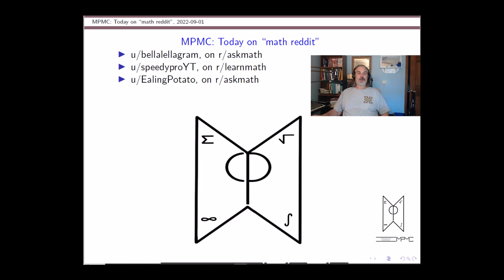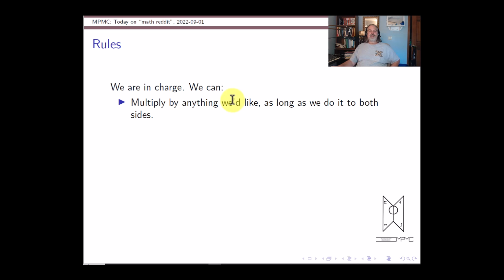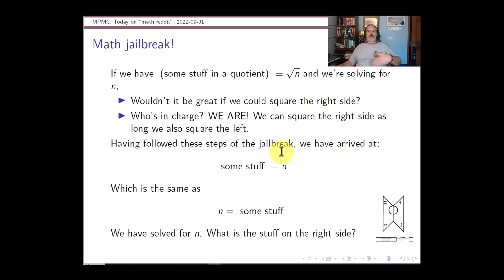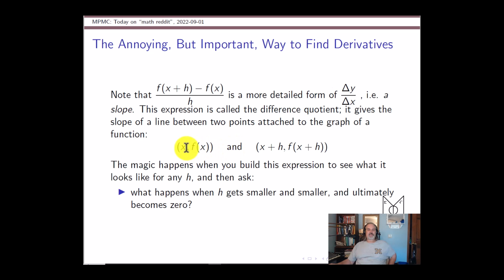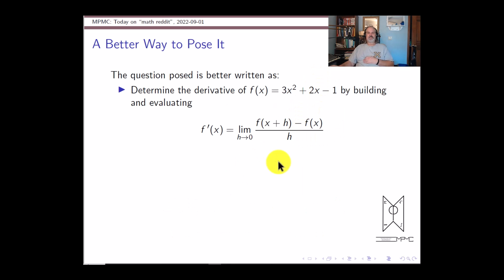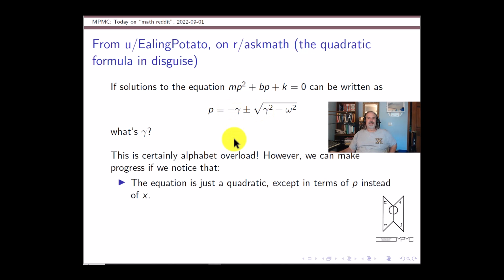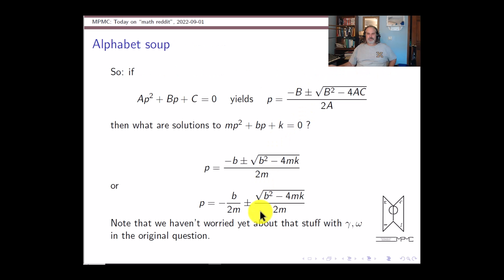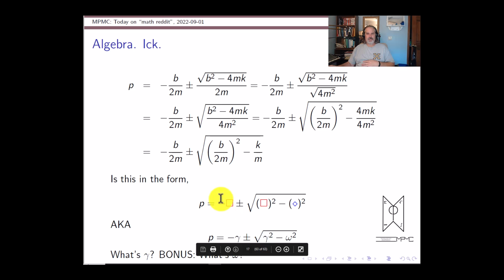MPMC: Today on "math reddit" - 20220901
Answers to 3 questions form r/askmath, r/learnmeth in the precalc / calc zone.  These questions have already been answered there, of course, but perhaps video mode - with a bit of extra discussion - can still be helpful.